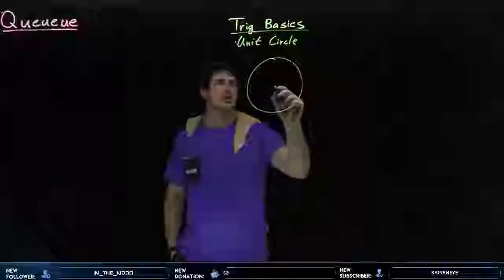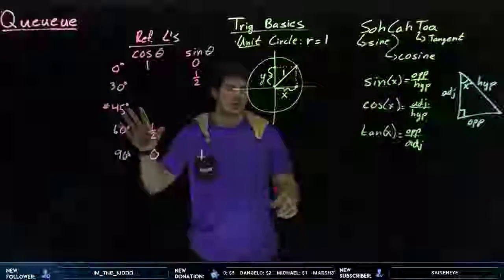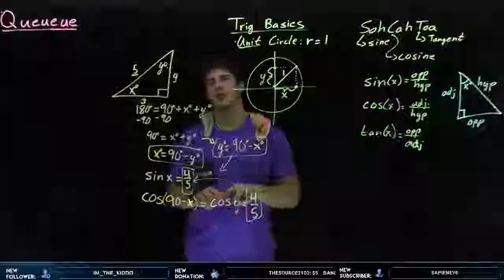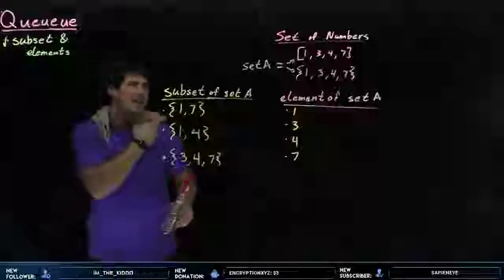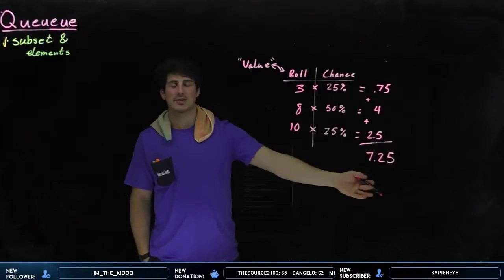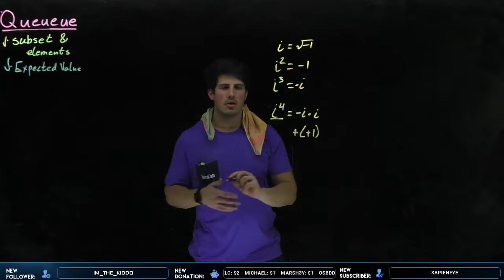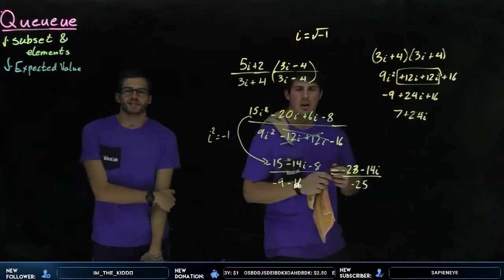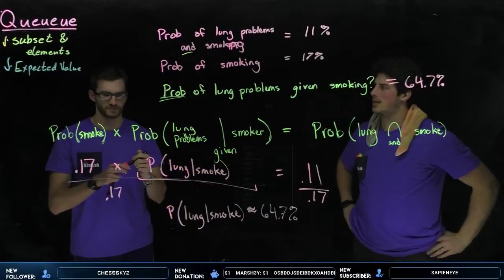SAT|ACT Prep | Trig Basics and Vocab in Context